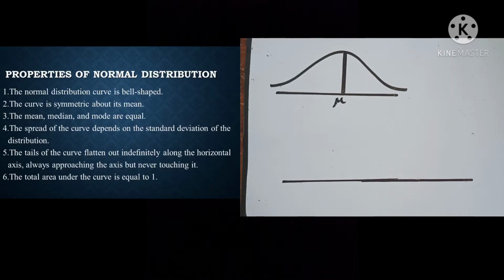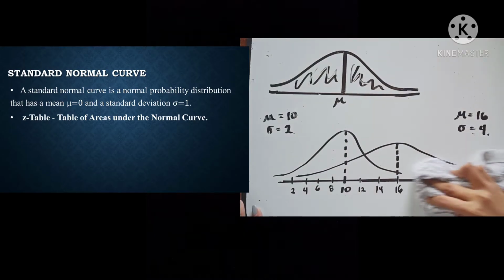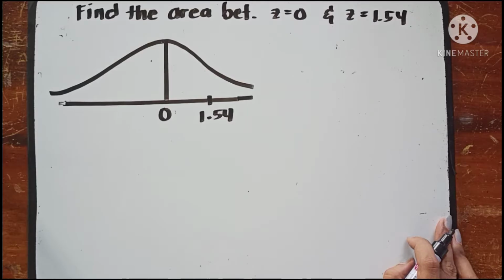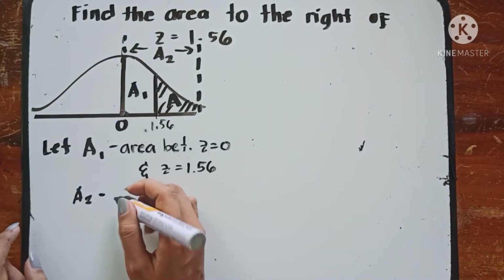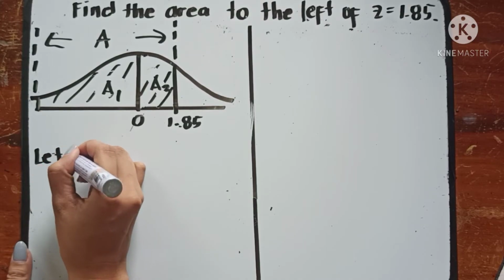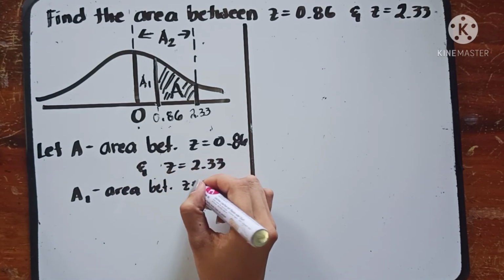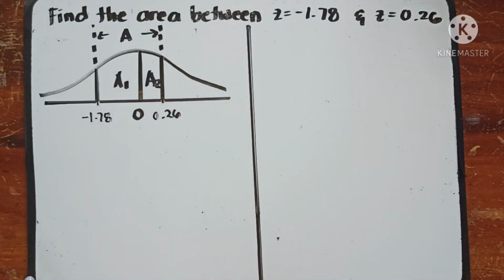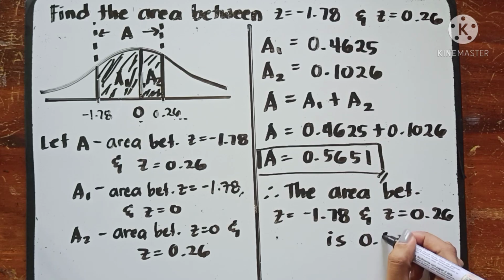NORMAL DISTRIBUTION (AREAS UNDER THE NORMAL CURVE)